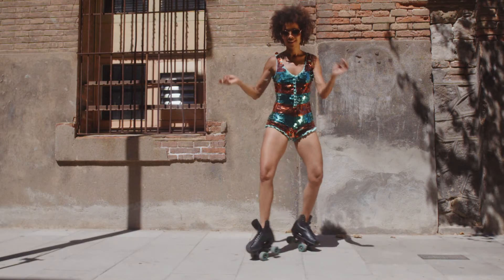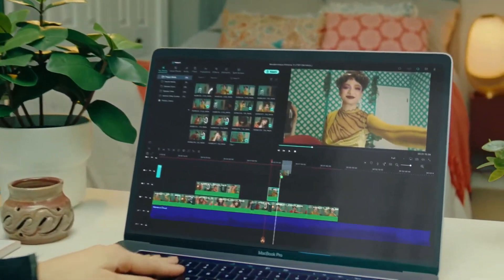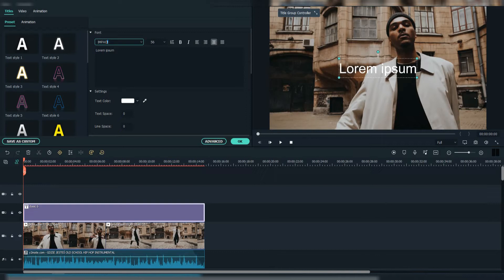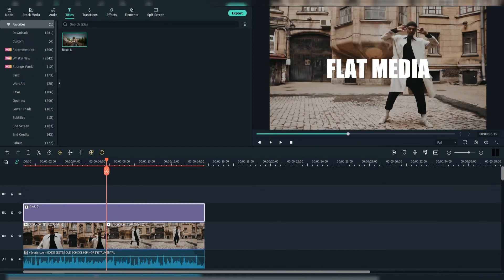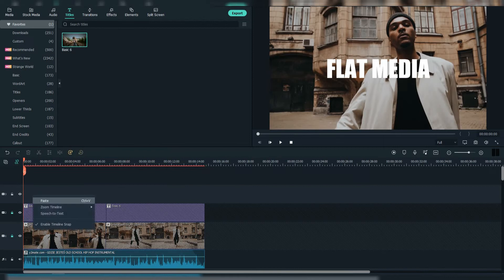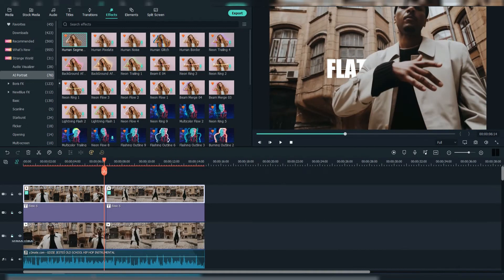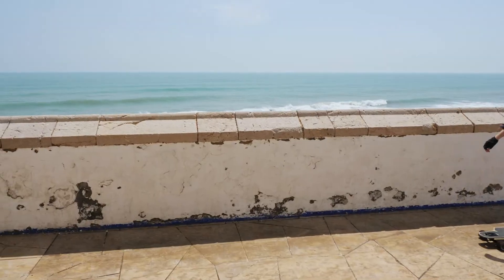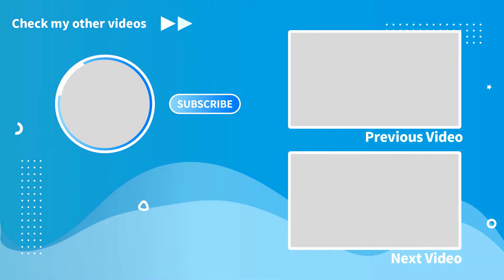(Filmora 11.5): Text behind People *TUTORIAL*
Hey guys, today I'm going to show you how to make the text behind object or text behind people effect in Wondershare Filmora 11.